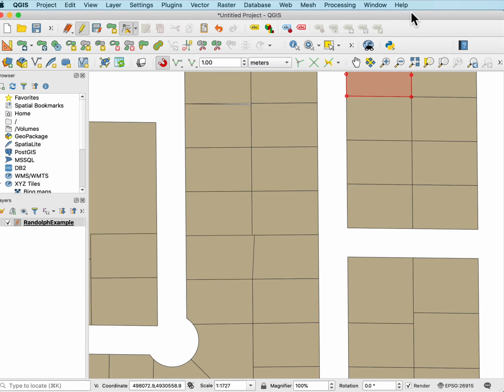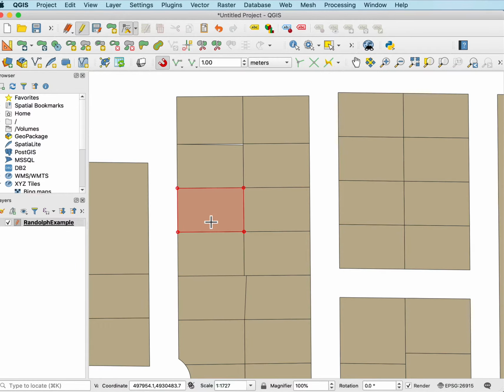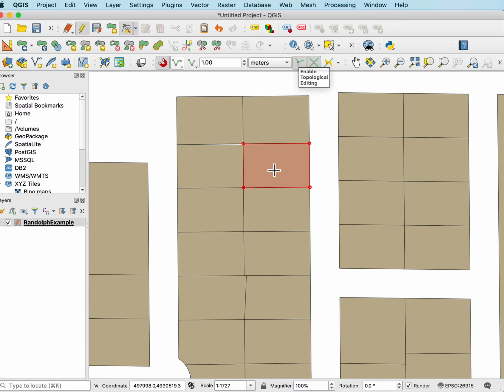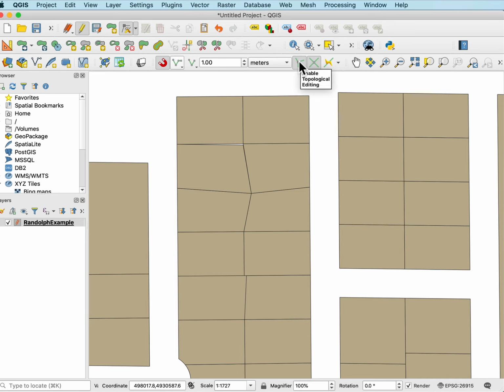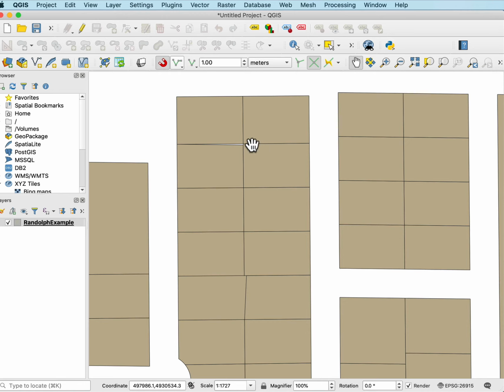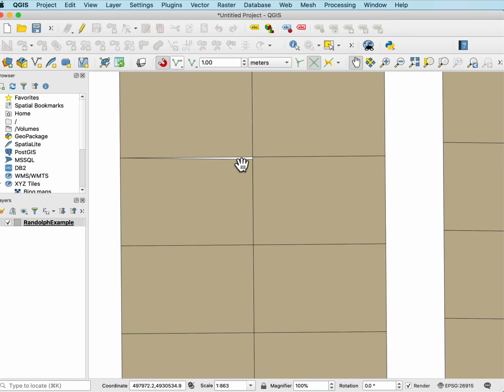Topololgical editing QGIS3